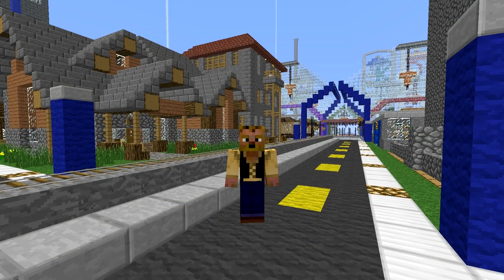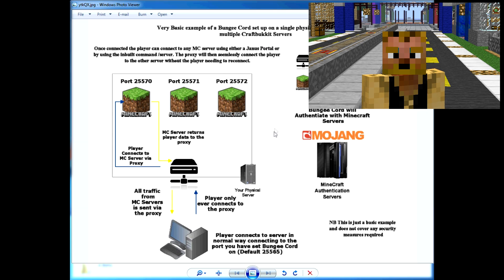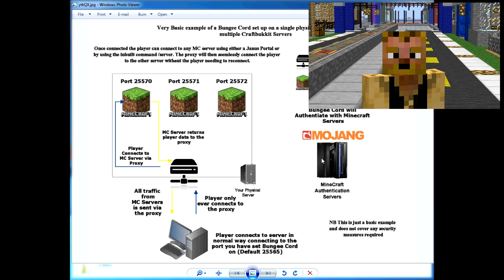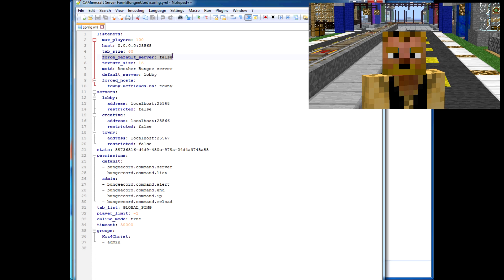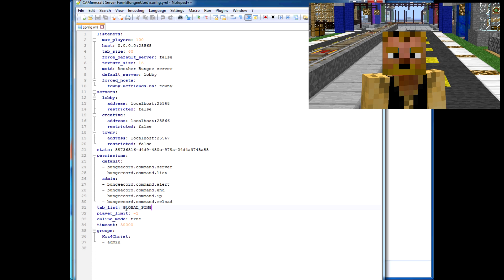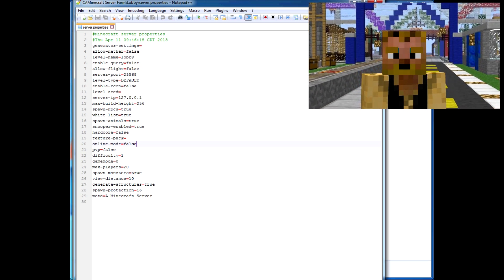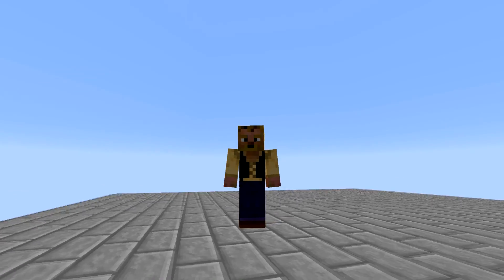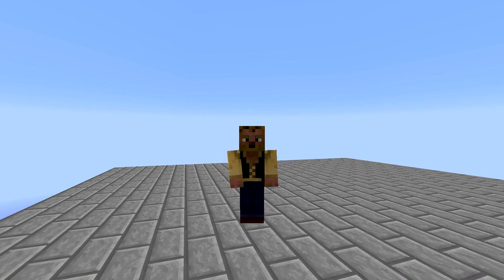Minecraft Admin How-To: BungeeCord (Server Network)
Startup Script: java -Xss192k -Xmx1G -jar BungeeCord.jar

Server build used in this tutorial (Watch a 5 second ad then you can download)